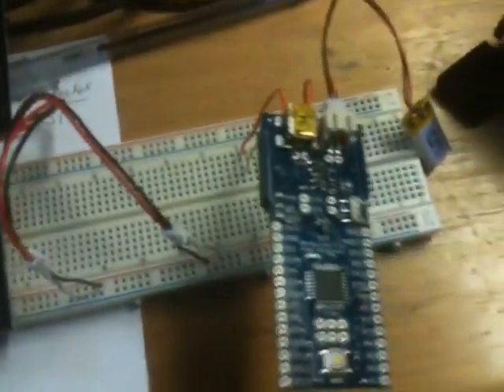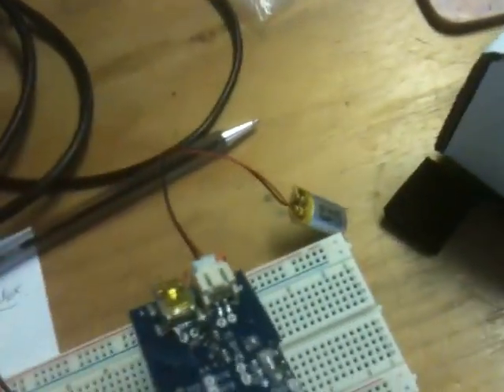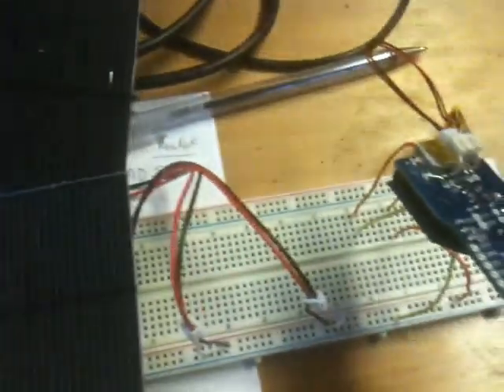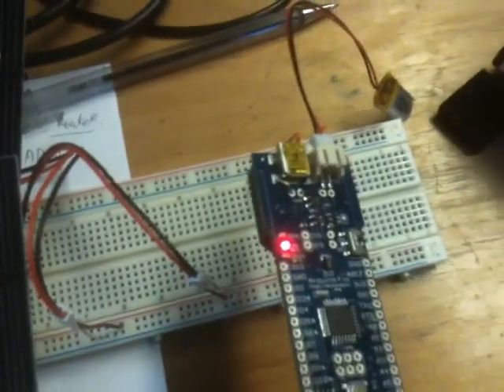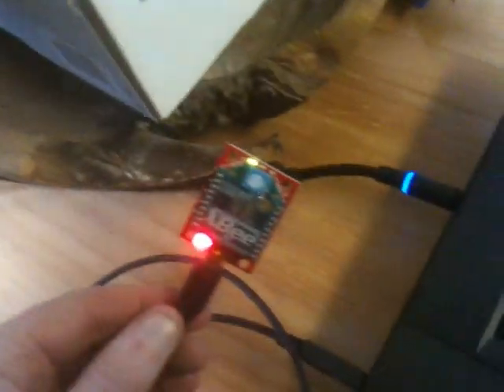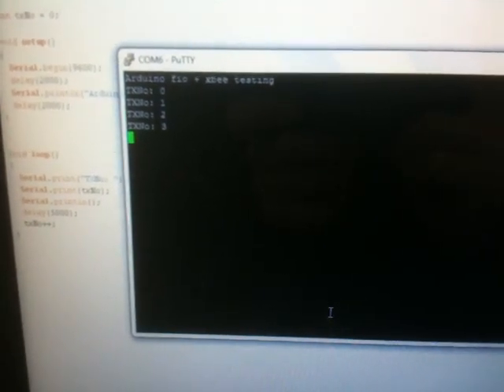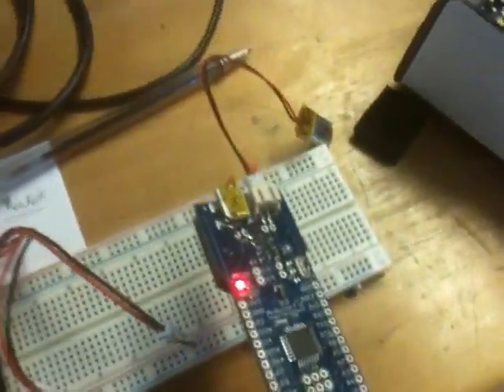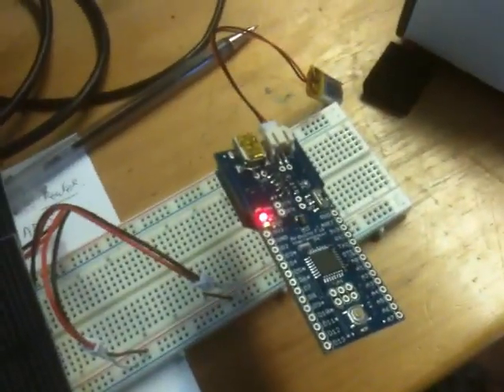Arduino FIO and XBEE 2mW radio, with 110mAh battery and 2W solar panel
I have one xbee radio acting as a coordinator AT, and the other as a Router AT.

The coordinator node is connected to my laptop using a xbee usb breakout board, while the router node is connected to an Arduino fio microcontroller which is being powered by a 3.7v 110mAh battery which is being charged by 2 x (1W, 170mAh, 5v) solar panels in series.

I have a basic sketch running on the Arduino fio which prints an ascii string, and an int value every 5 seconds.

This solar panels appear to be powerful enough to charge the battery even in dull overcast conditions, so it would appear using this setup, I've now got all I need to start attaching sensors etc to the fio, and have the data transmitted back to the laptop.

In future I hope to replace the laptop with something like a Raspberry Pi board, and have it hooked up to a monitor mounted on the wall :)

If your considering purchasing Arduino and Xbee equipment first get this following book, its a must have!

"Building Wireless Sensor Networks - A practical guide to the Zigbee Mesh Networking Protocol by Robert Faludi"